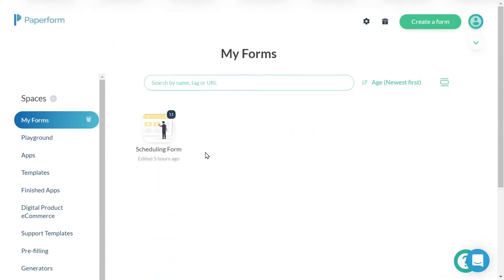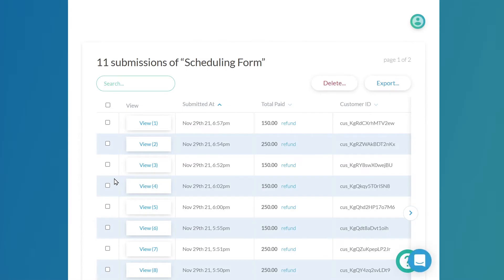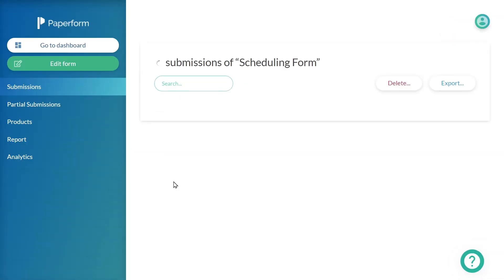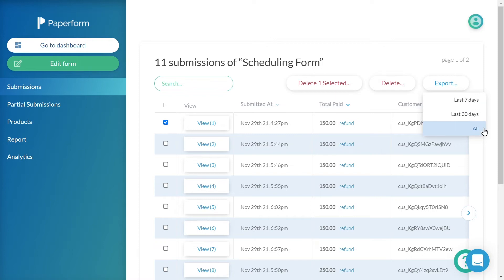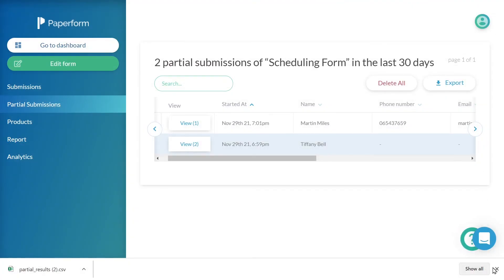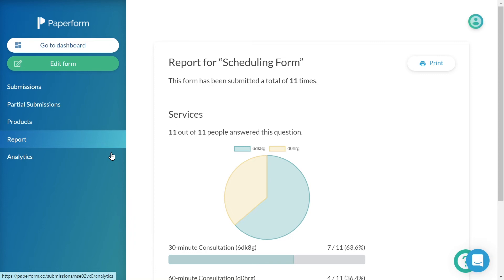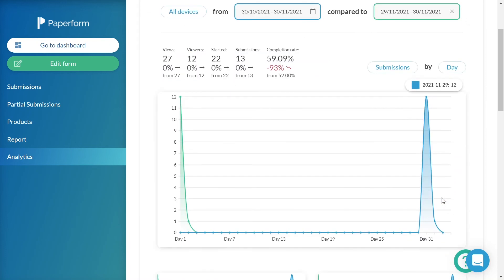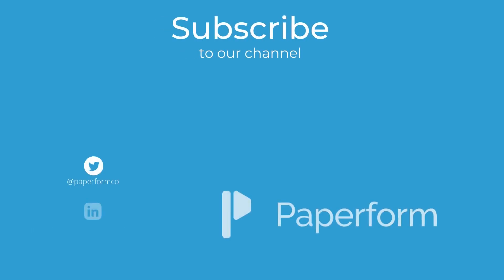Analyzing Your Form Results with Paperform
Want to analyze your form and survey results? In this guide we'll show you how to view submission data, browse responses, view visual reports and delve deeper with our new analytics features. Start crunching the numbers and improve your business performance today.

Looking for a form solution? Sign up for a free 14-day trial (no cc required)
🔗Links & Resources
💡About Paperform
Paperform is the easiest way to create beautiful online forms, landing pages and ecommerce stores without any code. Check it out for yourself